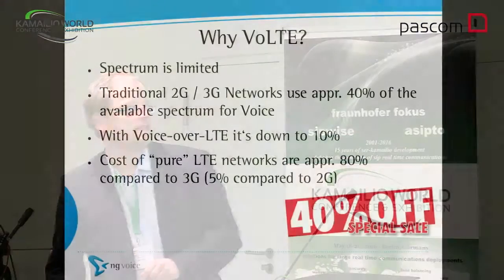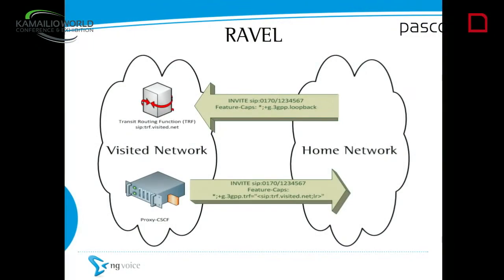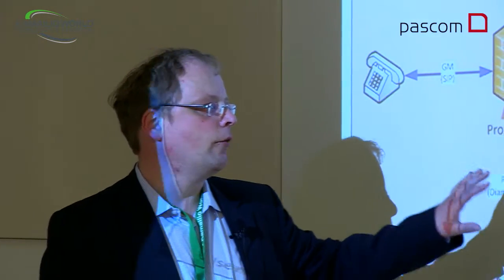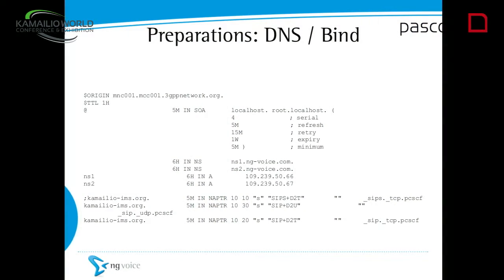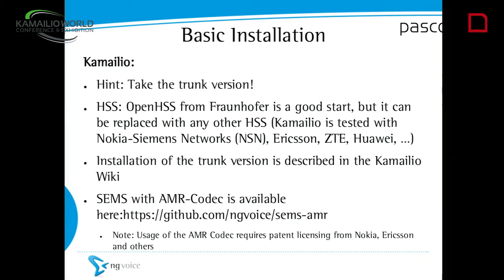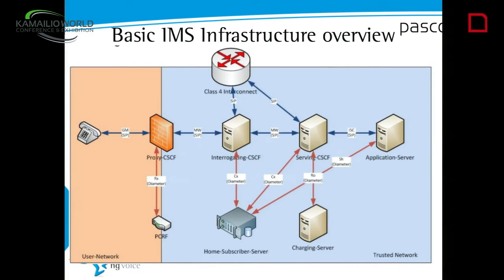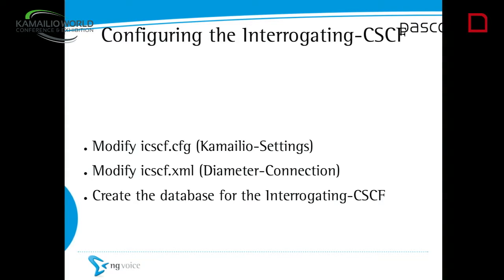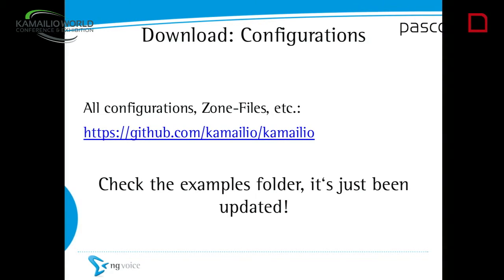Kamailio World 2016 - Workshop - Kamailio for IMS and VoLTE